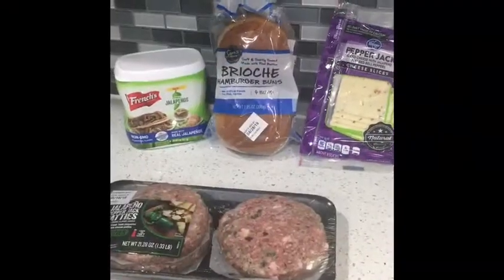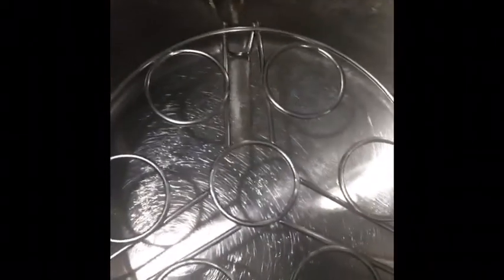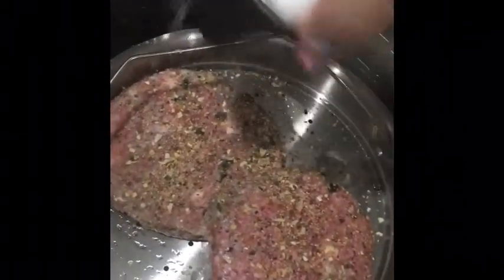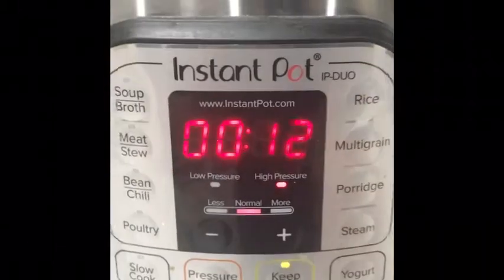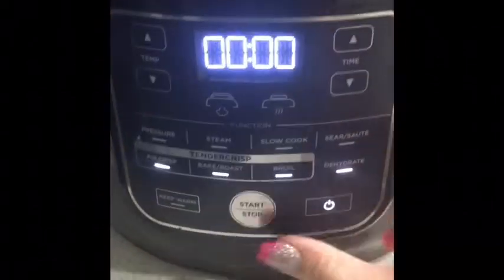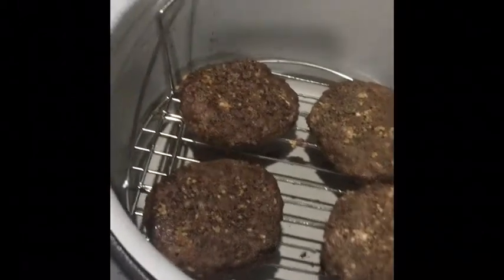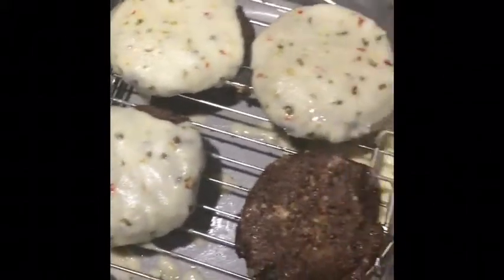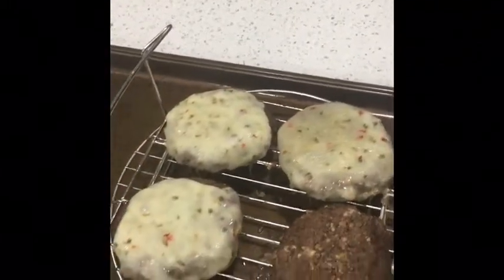Jalapeno Burgers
Jalapeno Burgers with bacon and fried jalapenos on a brioche bun. I did pressure cook these but next time I will just air fry, they were good but not as juicy as I was wanting.